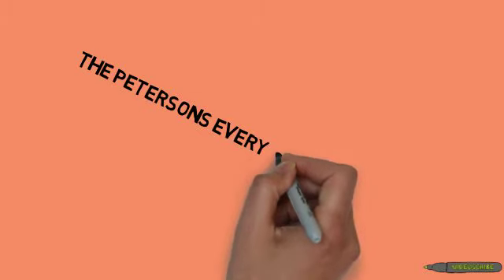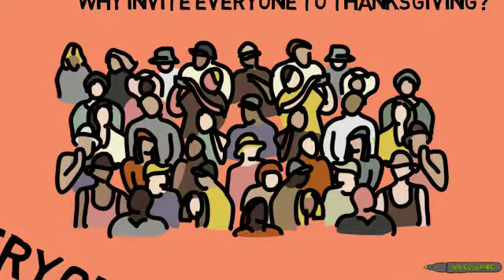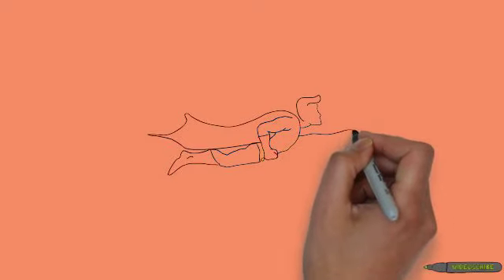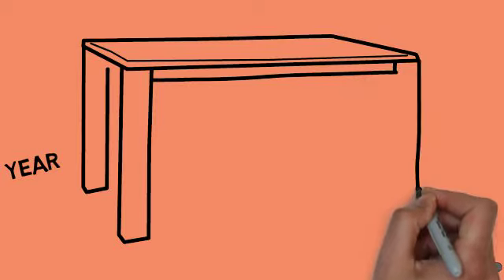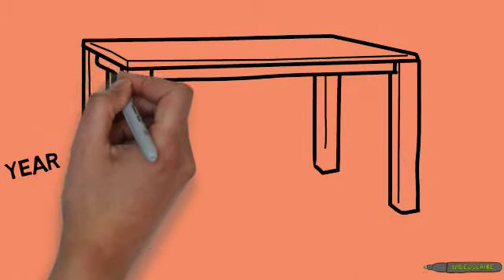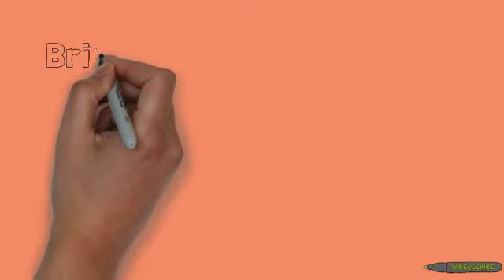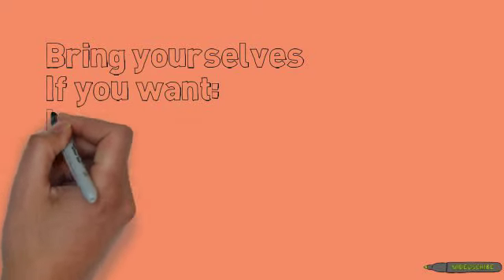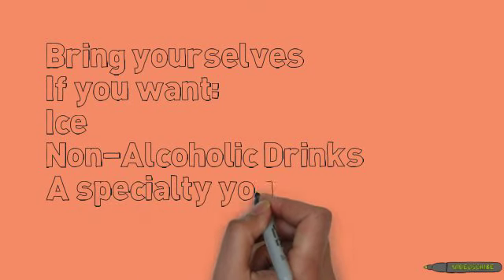The Peterson Everyone Thanksgiving 2013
Thanksgiving